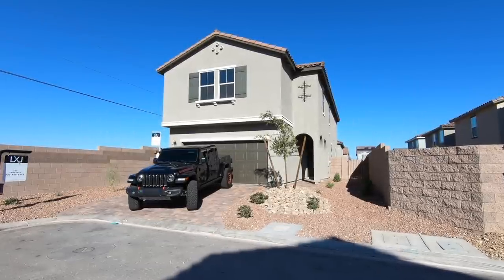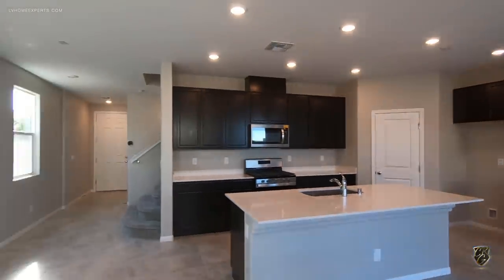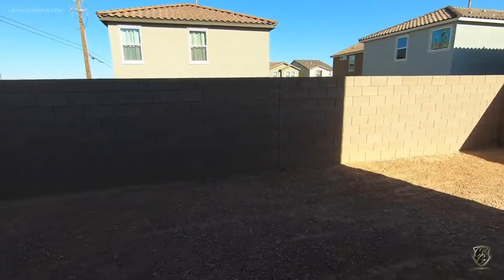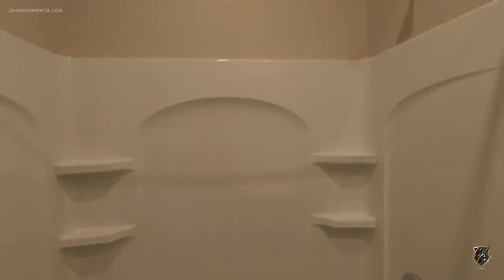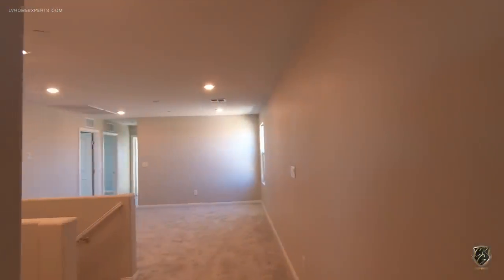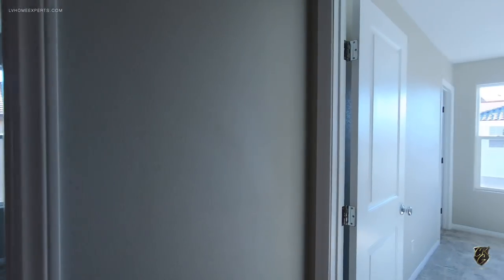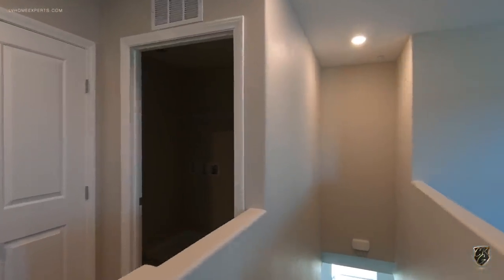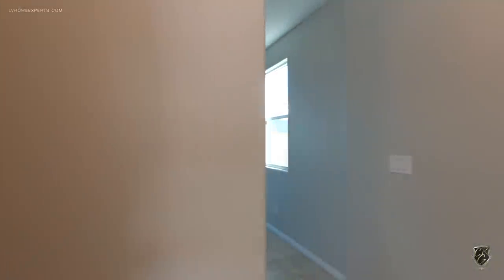Home For Sale Southwest, Las Vegas $497K, 2469 Sqft, 5 Beds, Loft, 3 Baths, Built 2021 MOVE IN READY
Homes for sale Las Vegas Brand new, KB Home just completed! Be the 1st to live in this 2-story home that has tons of upgraded options including five bedrooms, three full bathrooms, a two-car garage, w/Over 2,469 Sq.F 1 Bedroom & 1 full Bathroom Downstairs, featuring large open floor plan w/ Natural light galore, tile floors and upgraded 42-inch cabinets, white quartz countertops, a large pantry overlooking living area and backyard. Upstairs provides a huge loft/gaming area and four additional bedrooms with laundry upstairs. All rooms are prewired for ceiling fans. The primary en-suite has a vanity double sinks in the bathroom and an oversized glass shower with a bench tankless water heaters. Primary is on the East side of the home and has a VIEW OF THE LAS VEGAS STRIP! The custom driveway features two-tone pavers to finish off this brand new home perfect for a family around near Mountains Edge, Shopping, and Schools where you have an abundance of parks, playgrounds, & close to hiking trails, and much more!

Courtesy Listing: Zar Zanganeh with LUXE Estates & Lifestyle LLC